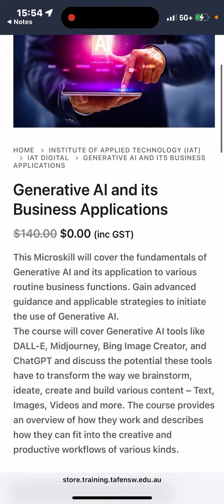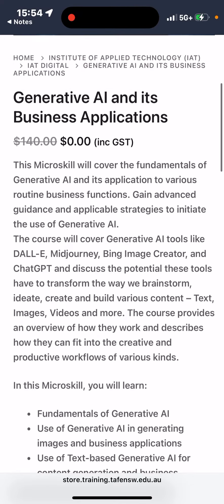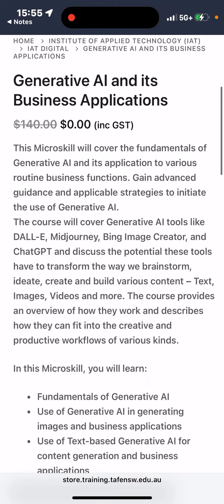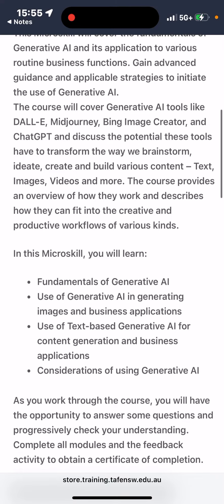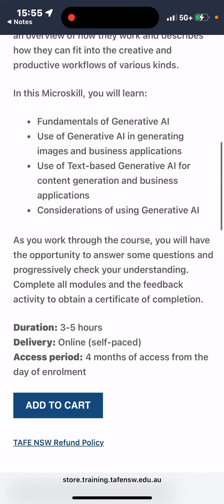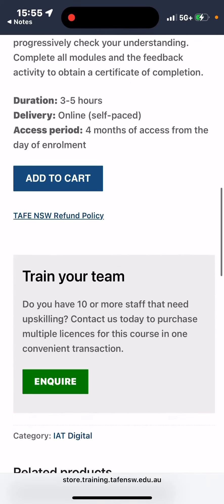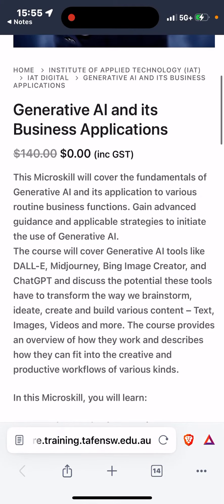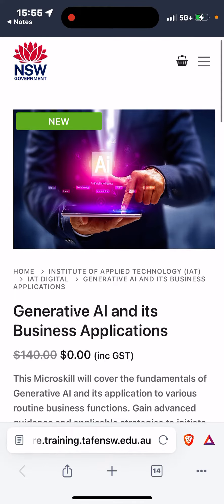Limited time! Generative AI and its Business Applications FREE